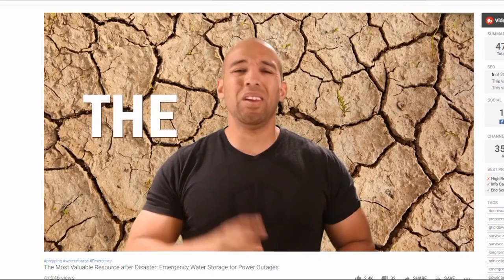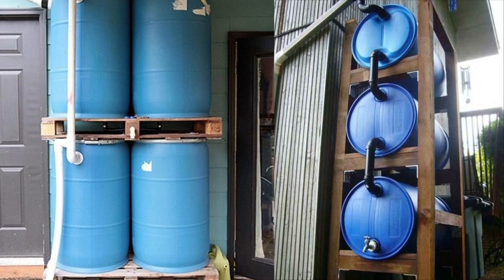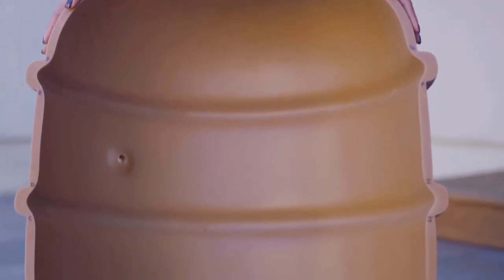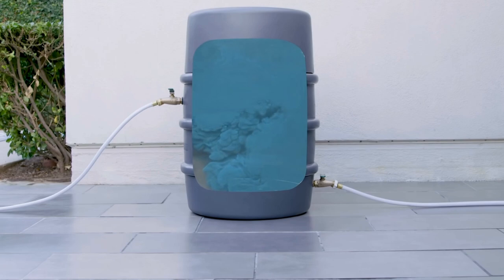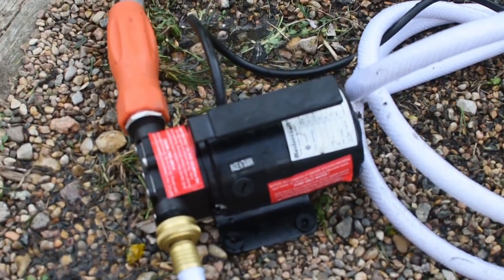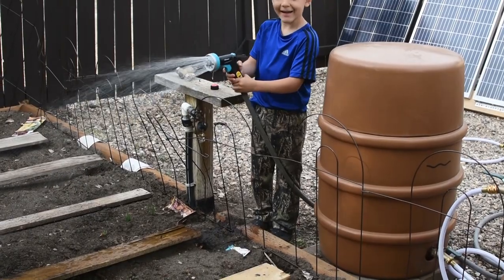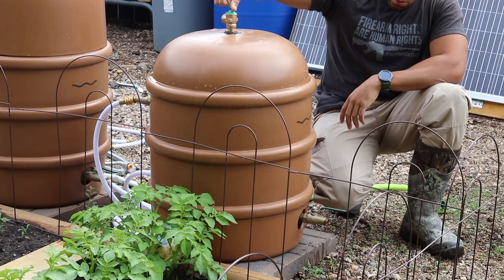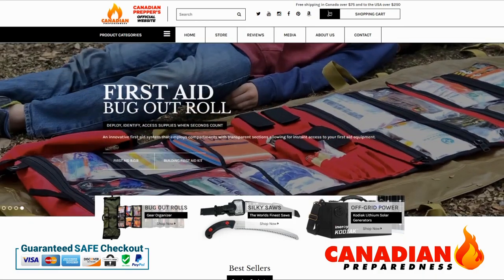Emergency Water Storage Made Easy | Waterfull Barrel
This is my gear review of the waterfull barrel emergency water storage system